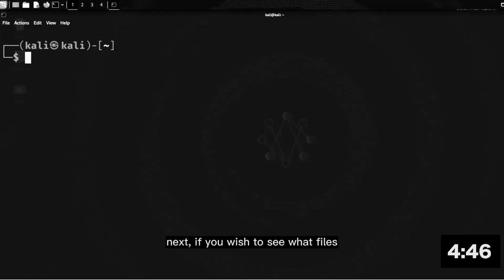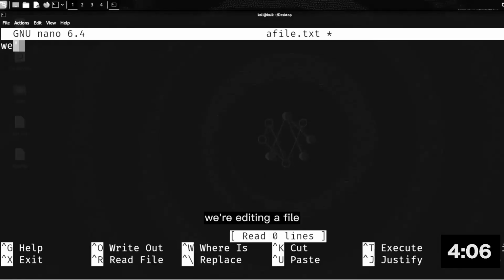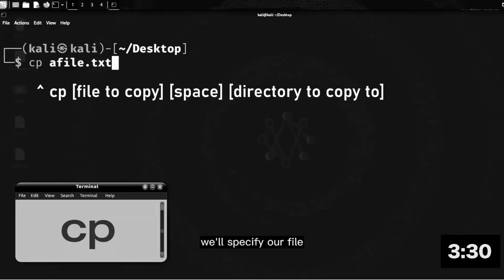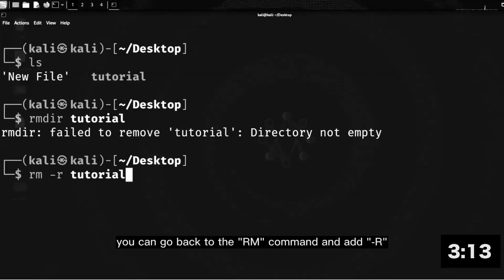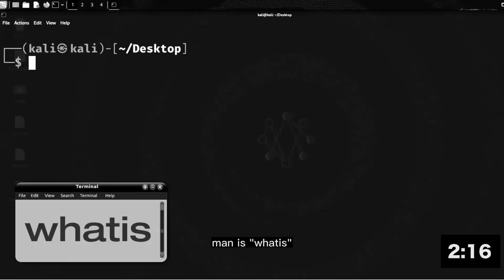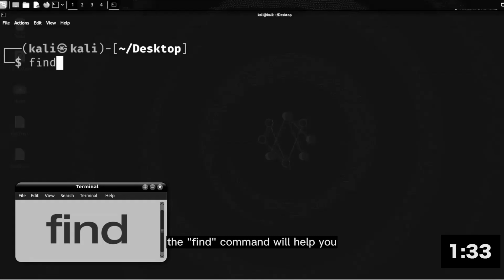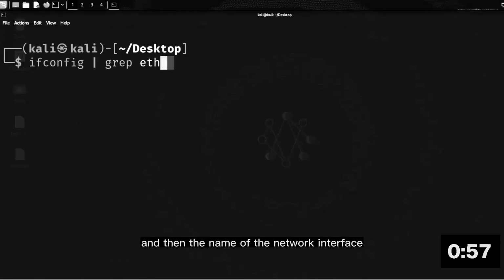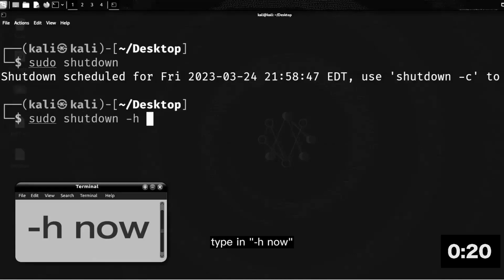40 Linux Commands in 5 Minutes (Beginners)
Going Over 40 Essential Linux Commands in 5 Minutes!
// Commands Covered:
1) PWD
2) LS // LS -L // LS -L -A
3) CD // CD ..
4) TOUCH // TOUCH -D
5) NANO
6) VIM
7) CAT
8) SHRED
9) MKDIR
10) CP
11) MV
12) RM
13) RMDIR
14) RM -R
15) LN -S
16) WHOAMI
17) USERADD
18) SUDO
19) SU
20) EXIT
21) MAN
22) WHATIS
23) WGET
24) CURL
25) ZIP
26) UNZIP
27) CMP
28) DIFF
29) FIND
30) CHMOD +X
31) IFCONFIG
32) GREP
33) PING
34) CLEAR
35) FREE
36) DF -H
37) HISTORY
38) REBOOT
39) SHUTDOWN
40) SHUTDOWN -H NOW